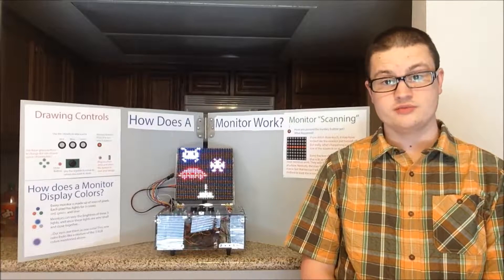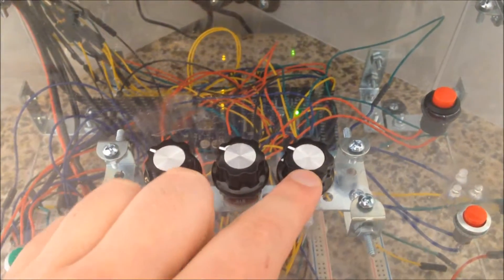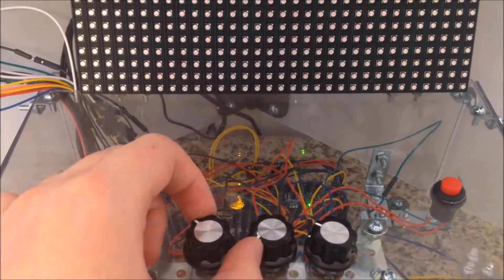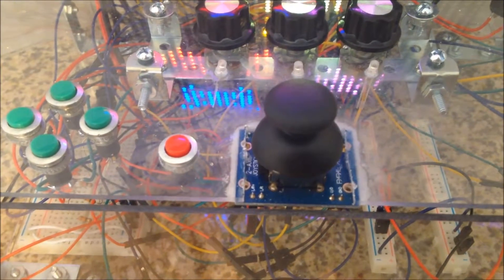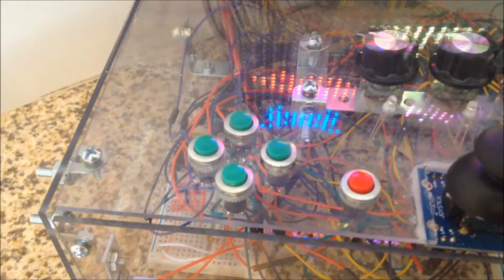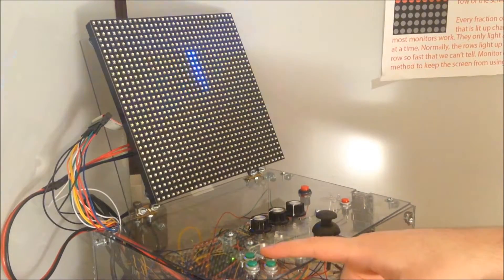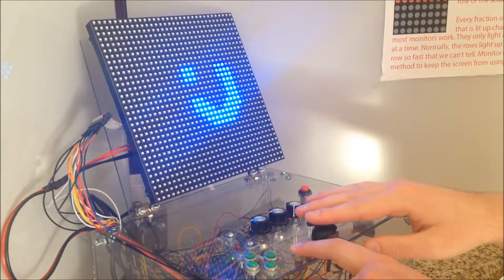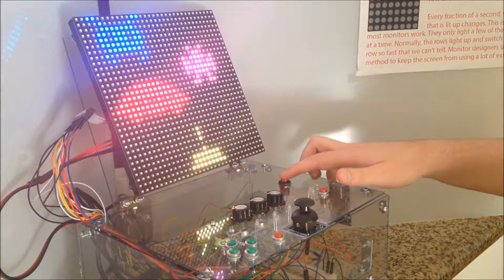Andrew Williams Senior Project -- UCR Spring 2016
This is my senior project from the Spring 2016 quarter at UCR.

Hardware used:
-- Arduino Mega 2560
-- 32x32 RGB LED matrix